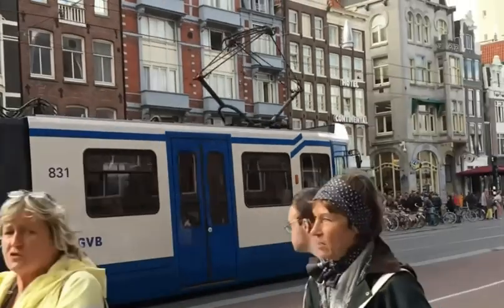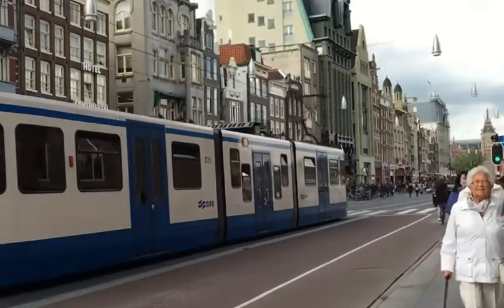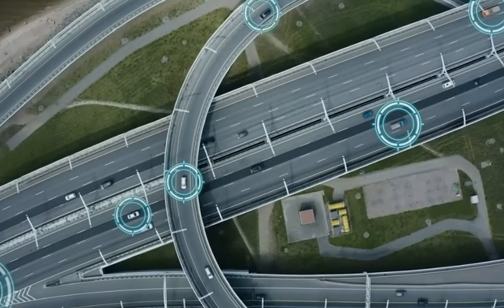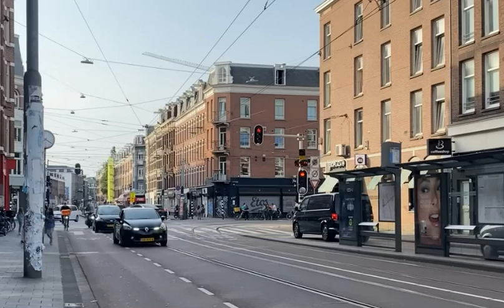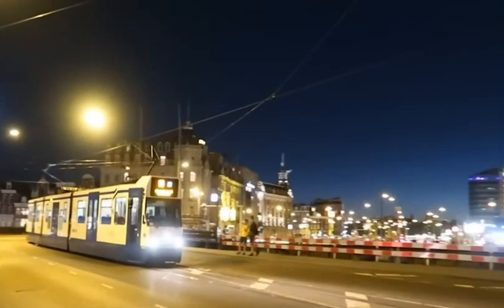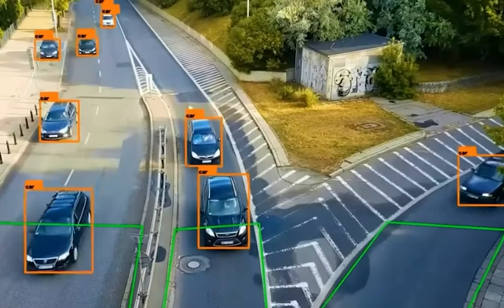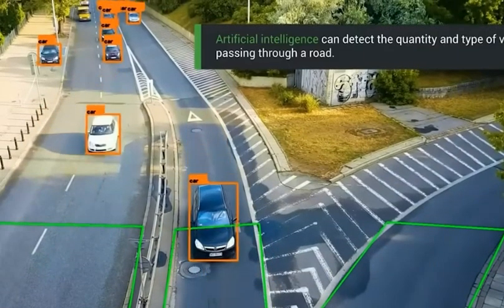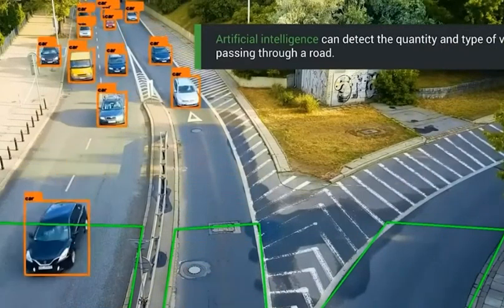AI & Diplomacy - Intro